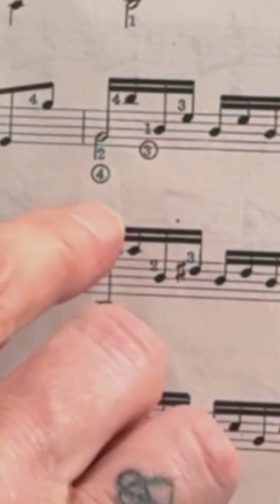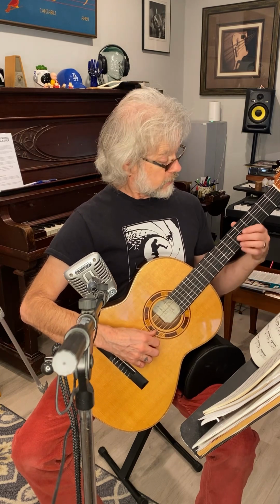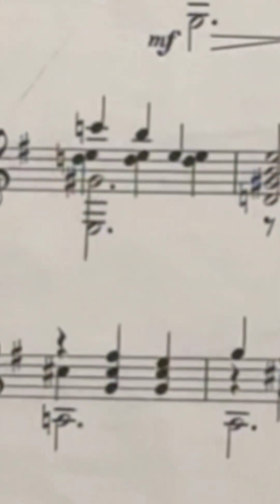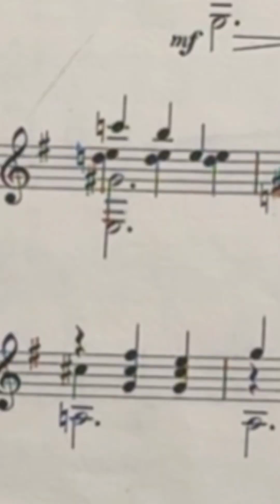Bloody guitar notation! 😅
Here I discuss some of the problems and solutions regarding Guitar notation. Yes I went a little long so no intro this time. 😬